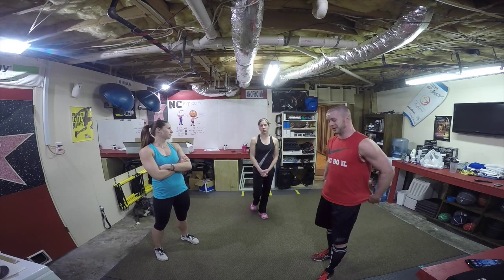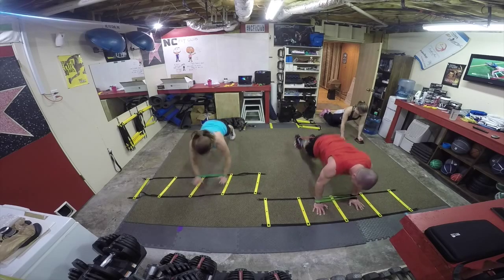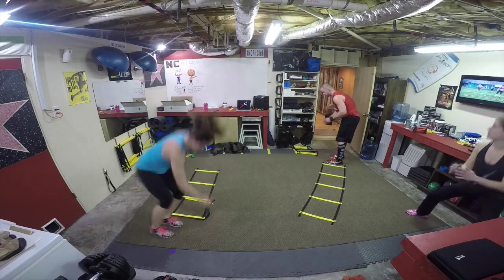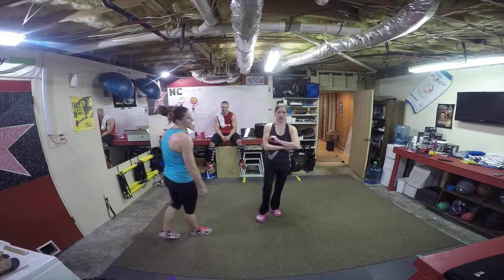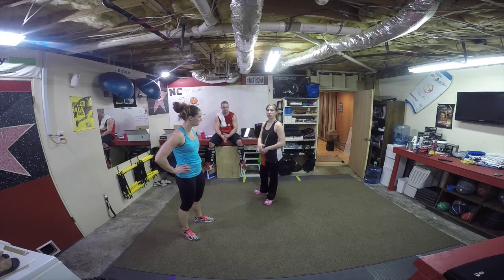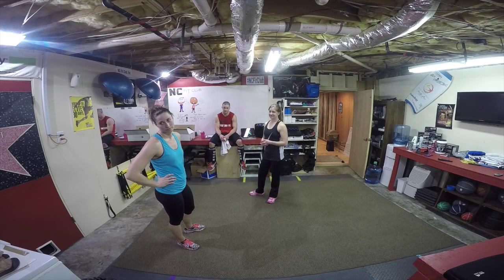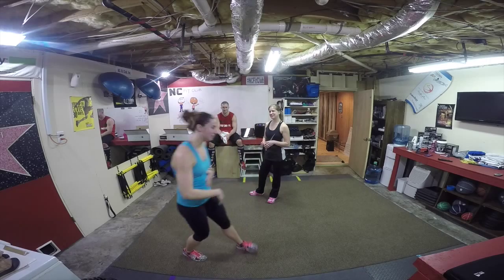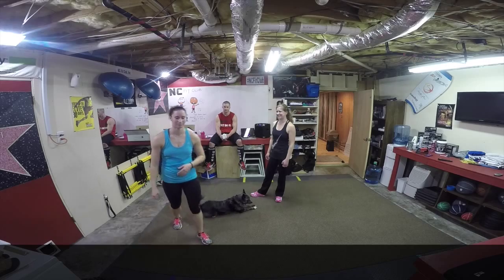INSANITY THE ASYLUM: Day 4 Vertical Plyo. NC FIT CLUB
INSANITY THE ASYLUM: Day 4 Vertical Plyo. Man the older I get the harder it gets, but I still keep pushing play. more information on this program, our free coaching and more!